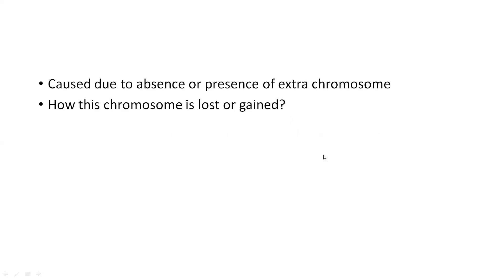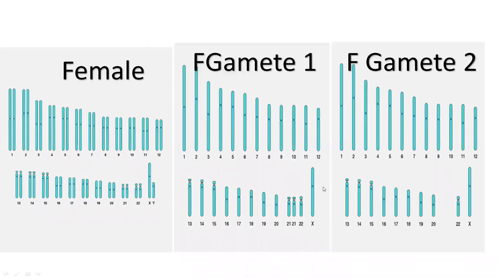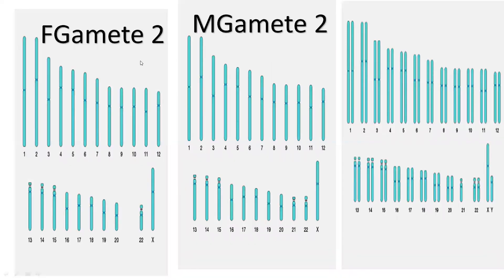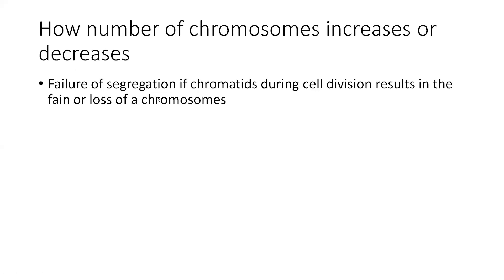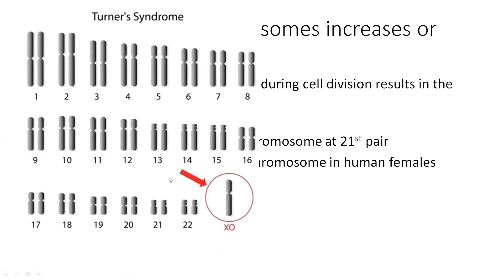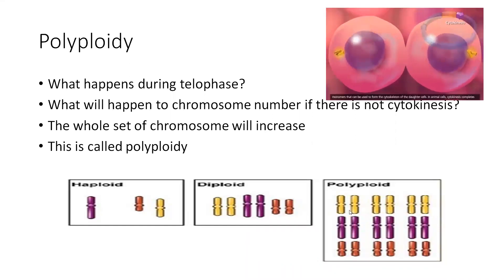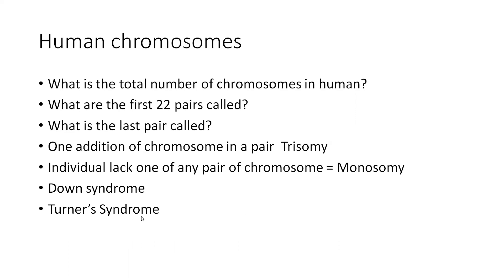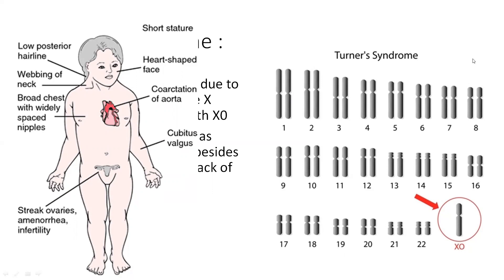chromosomal disorders class 12